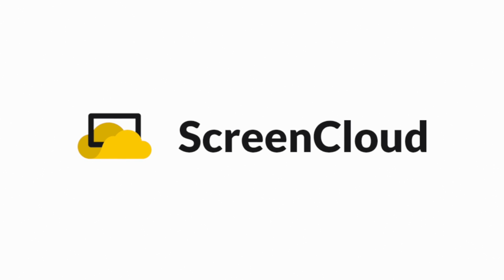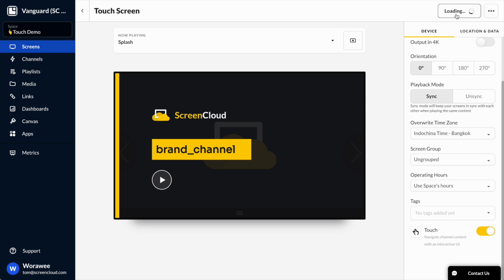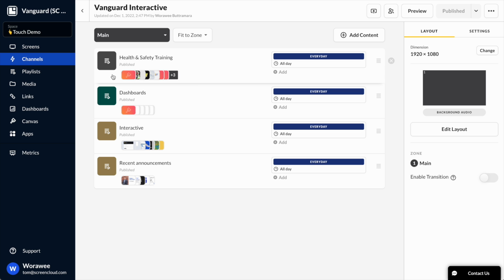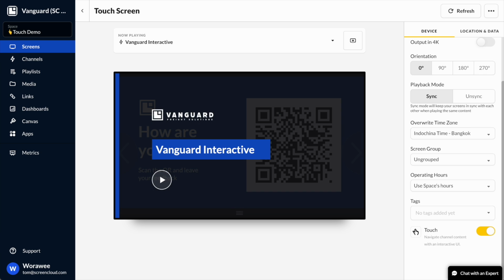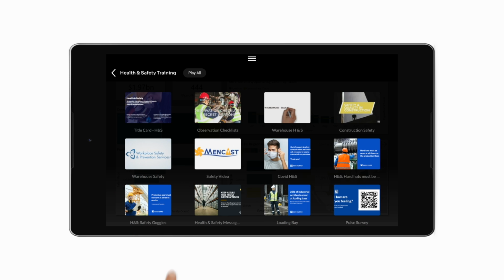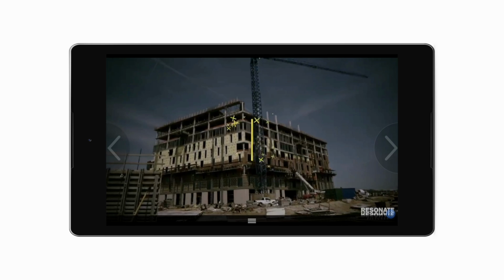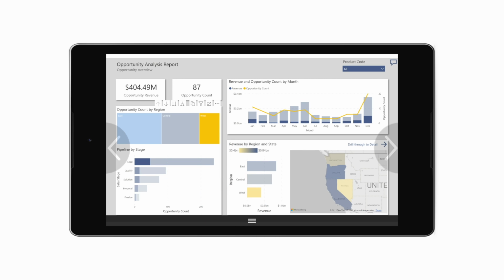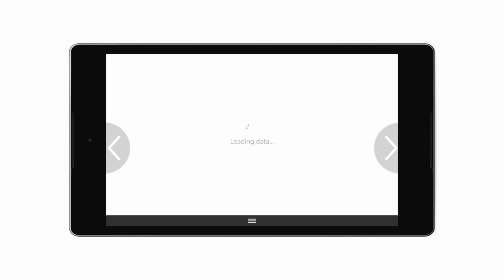ScreenCloud Touch - A Quick Demo of Our Brand New Feature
The best digital signage platform just got better… and you can literally feel it.

Announcing ScreenCloud Touch - The new way to share employee-facing comms

Give your deskless and frontline workers the real-time information they need to do their best work – and at the touch of a finger. ScreenCloud Touch introduces touchscreen capabilities to your factory floor, lobby, or break room, complementing your wall-mounted displays and amplifying the reach and impact of your content.

ScreenCloud Touch is available for customers on Pro and Enterprise plans. The app is available natively on Fire OS devices and coming soon to Android. ScreenCloud web player can be used on any screen with touch capability.

ABOUT SCREENCLOUD